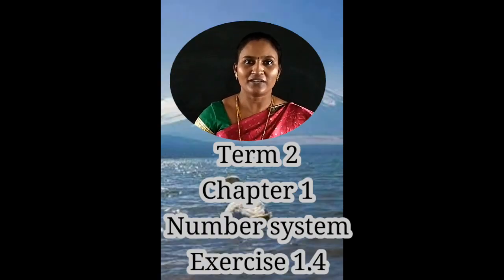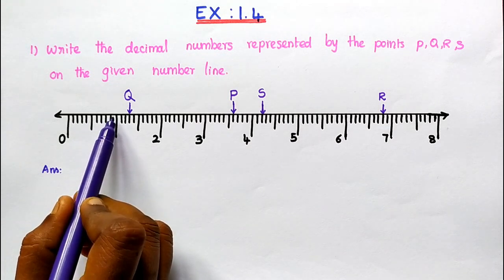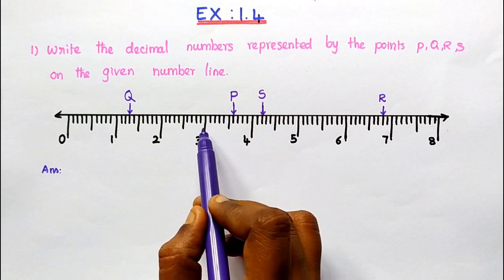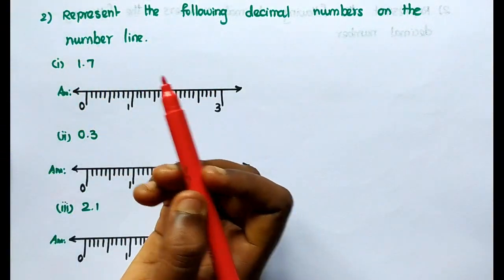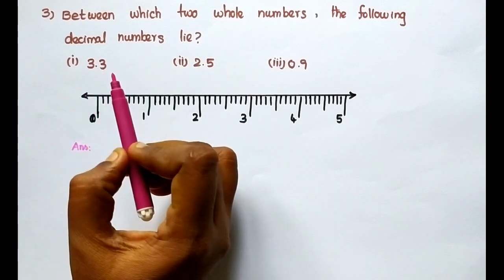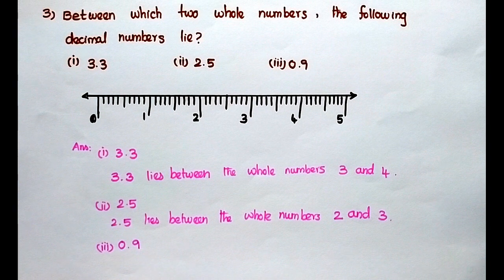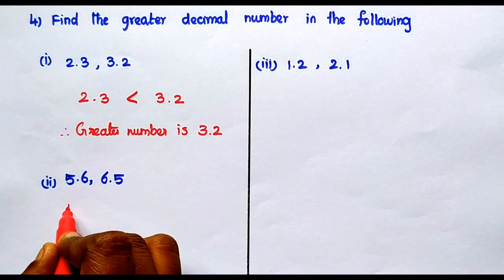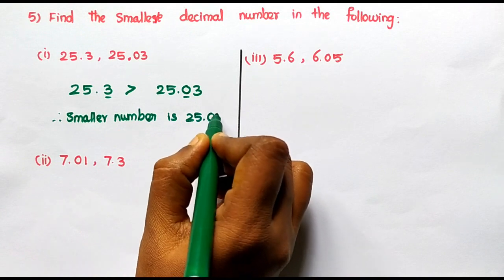MATHEMATICS STD 7 | NUMBER SYSTEM | TERM - 2 | CHAPTER - 1 | EXERCISE - 1.4